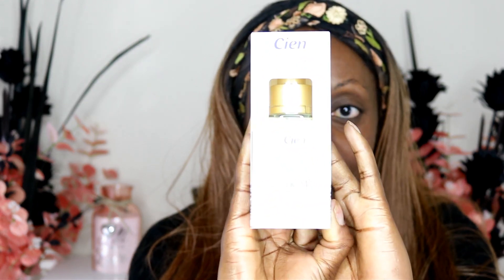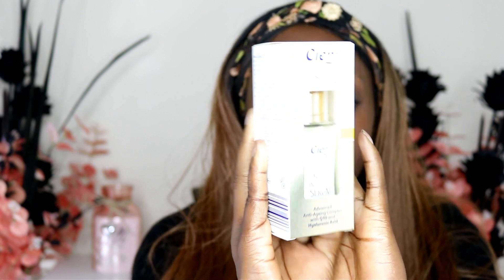New Lidl Cien Q10 Intensive Anti-Ageing Serum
Hi all,

This is a quick first impression video on the new cheap as. Q10 anti ageing intensive serum from Lidl. The cost is just £2.99

Sorry, couldn't find a link.  You'll have to buy it in-store.

* Makeup Forever ultra hd  520R
* Bobbi Brown skin long wear weightless  no7 almond
* Dior back stage face & body no 6w
* Huda Beauty faux filter 510R

MUSIC

Any opinions expressed are honest and mine alone based on my experience of products mentioned.  I encourage you to please do your own research before making a purchase.  I understand that yours and my views may differ  and that your experience in using said products may vary.